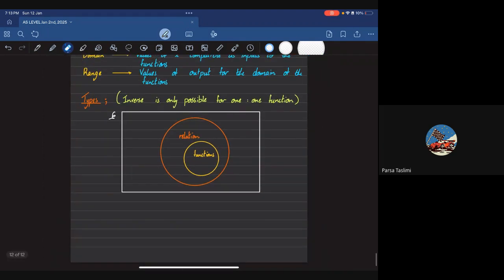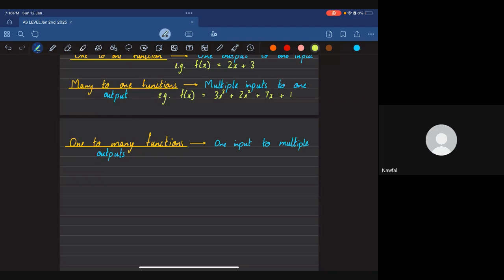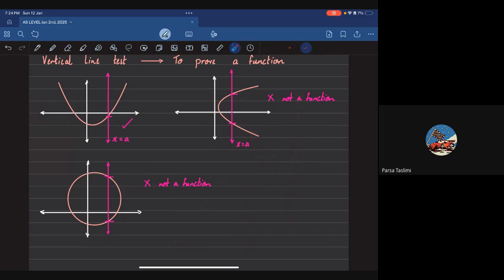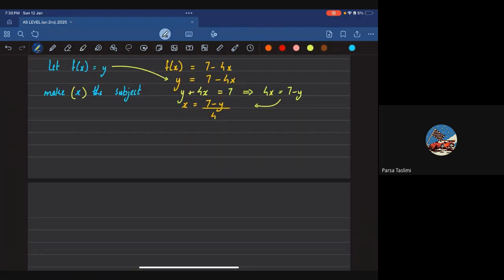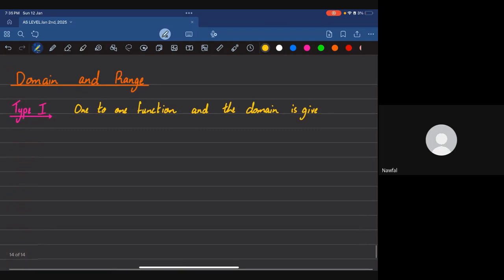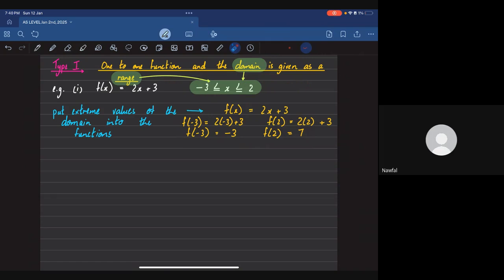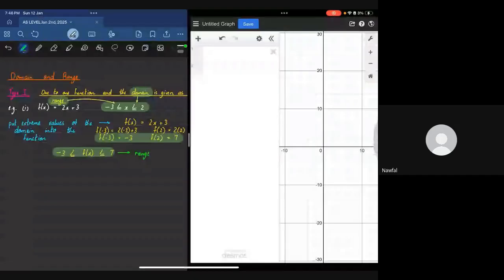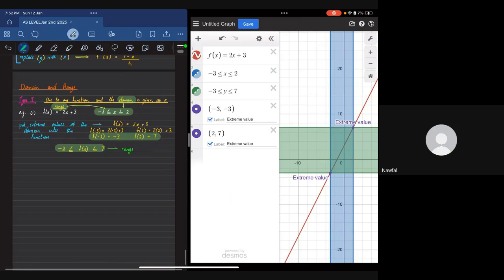AS LEVEL CAIE Math | Functions (Types & Domain and Range) Part 2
Struggling with Functions in AS Level Math? This video is your ultimate guide to mastering Types of Functions, Domain, and Range for CAIE AS Level Mathematics (9709)! Whether you're preparing for exams or just need a clear explanation, this tutorial breaks down complex concepts into simple, easy-to-understand steps.

🔹 What You’ll Learn:
✅ Different Types of Functions (Linear, Quadratic, Cubic, etc.)
✅ How to Find the Domain & Range of Any Function
✅ Step-by-Step Problem Solving with Exam-Style Questions

📚 Perfect For:
- CAIE AS & A Level Math Students (9709)
- Anyone revising for upcoming exams
- Students who want a solid foundation in Functions

Drop your questions in the comments below, and I’ll help you out! 🚀